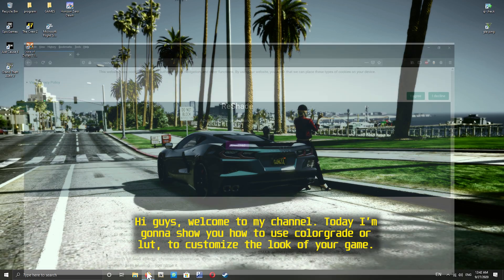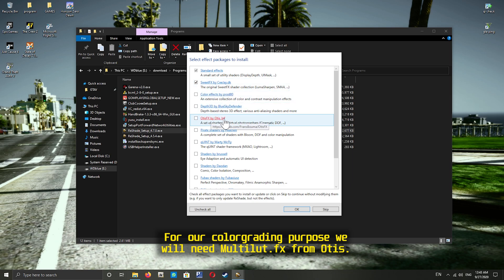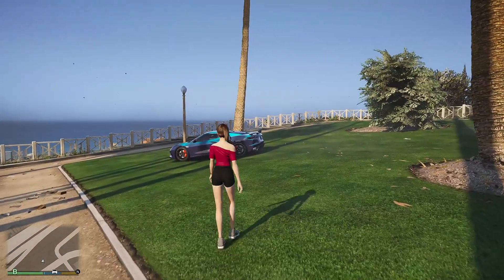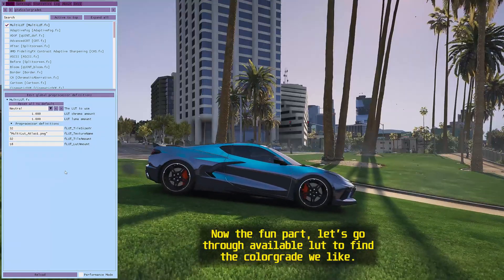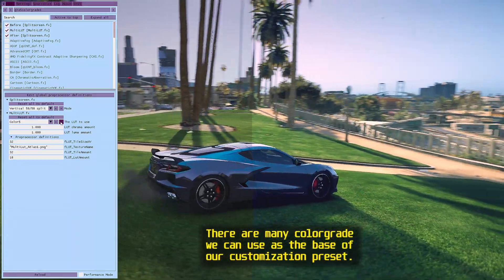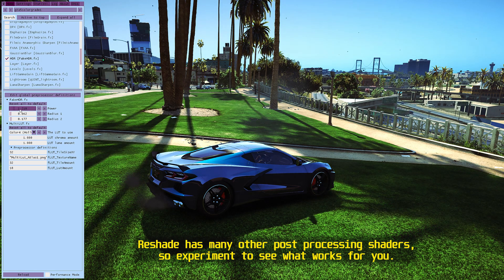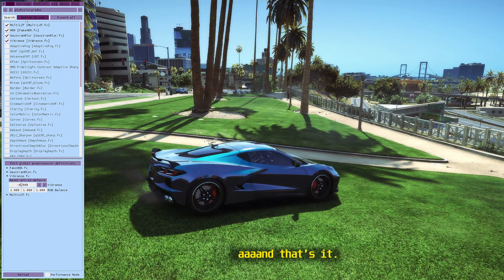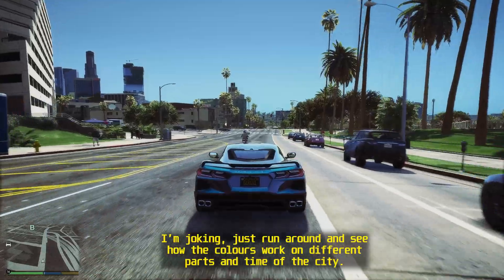Graphic Mods: Reshade Colorgrading Using Lut Tutorial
In this video I show you how to use reshade multilut.fx to customize the "look" of your game. Using available lut pack that comes with original reshade download.